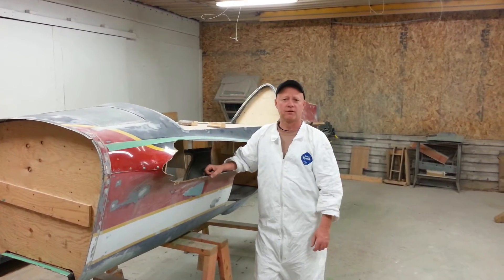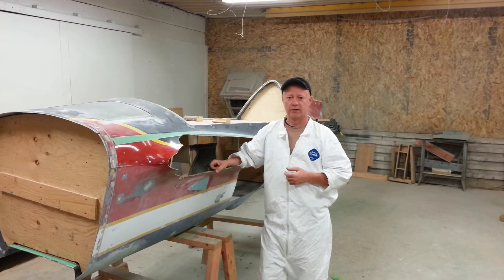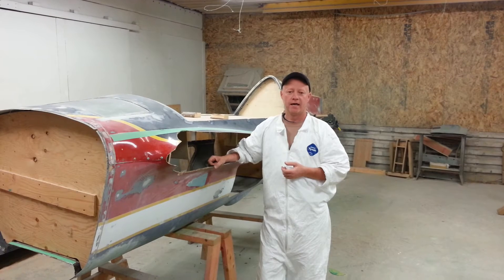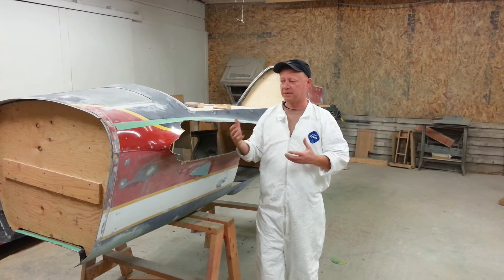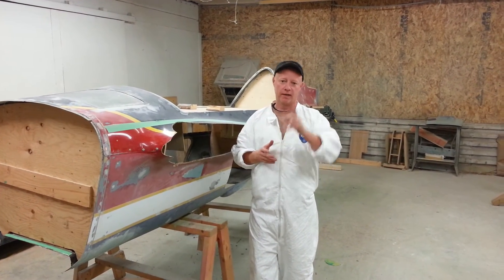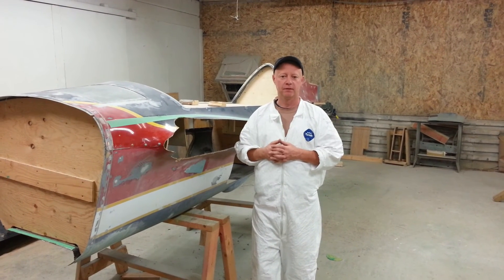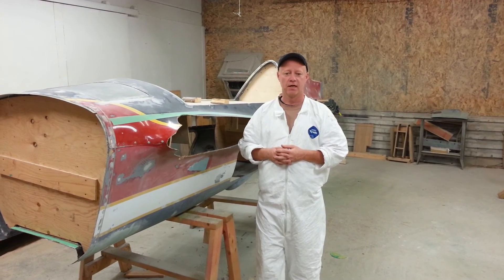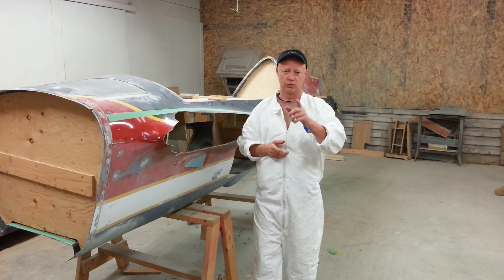Laser 2300 aircraft by York Enterprise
Intro to the Laser 2300 build program. Composite Creations and York Enterprise (the owner of the aircraft design) have teamed up to build the composite shell of this design. Composite Creations is refurbishing the existing part to make a plug/pattern of the design. This will be used to create the master molds for production needs.